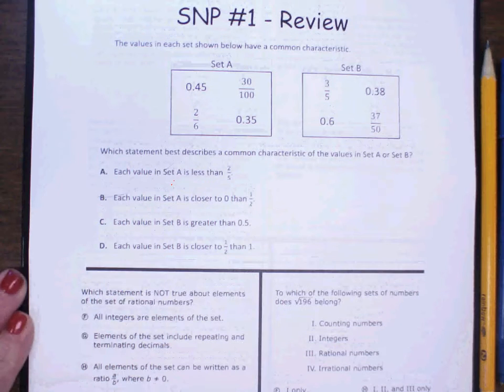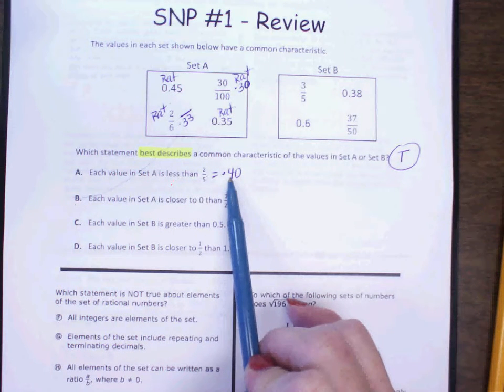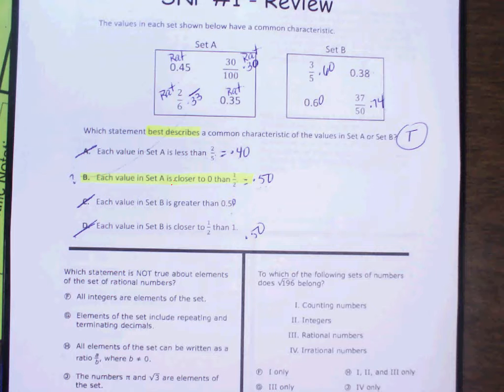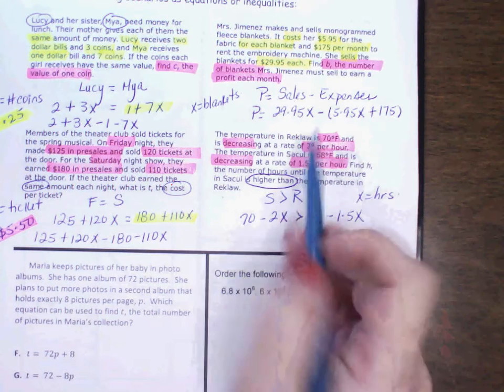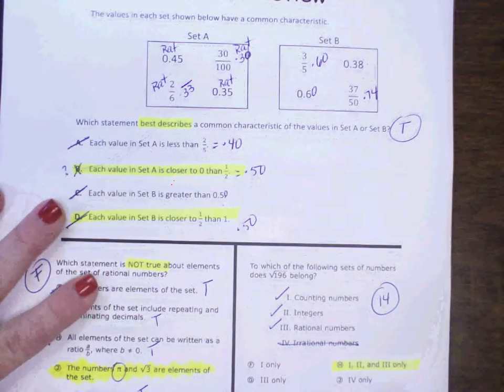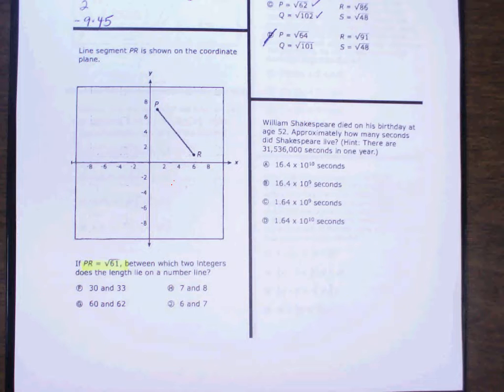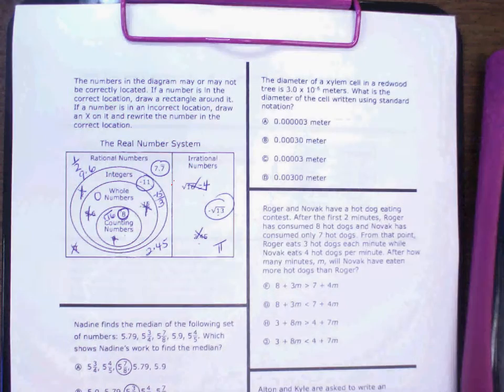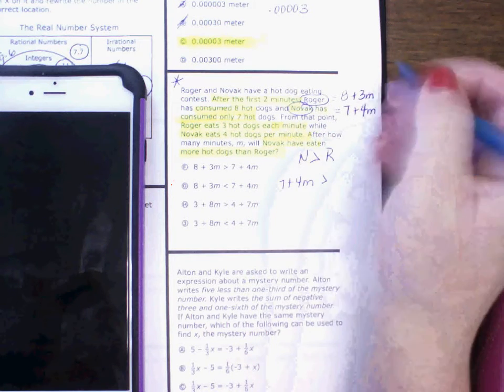September 14 SNP #1 Review